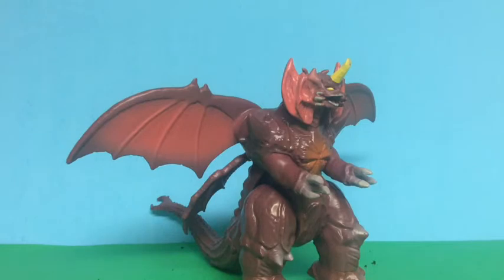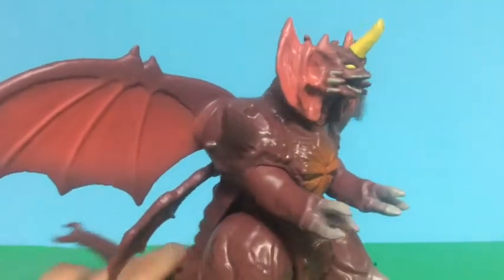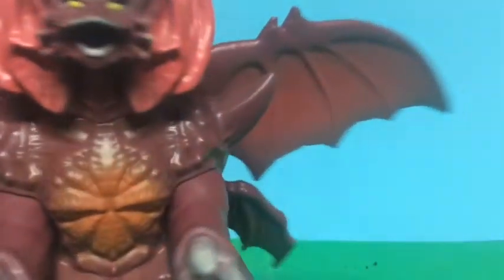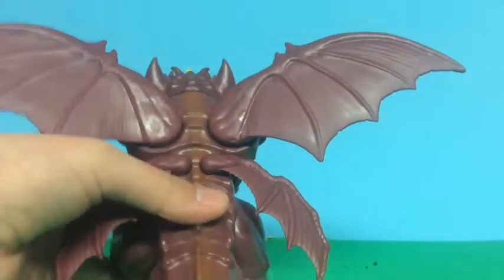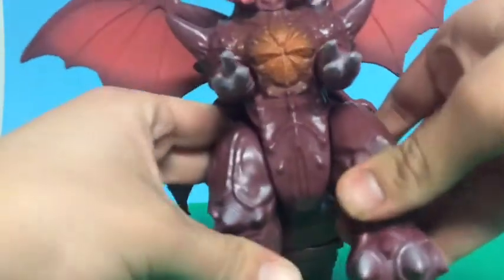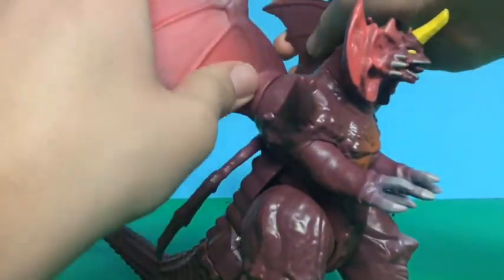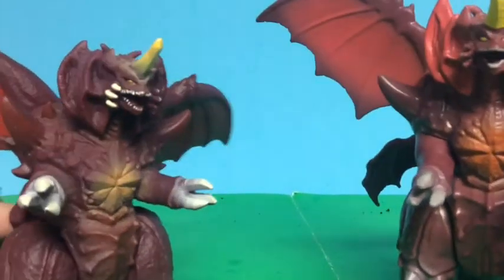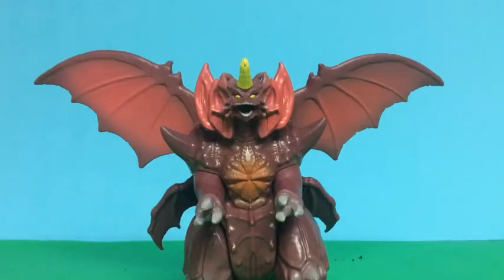Playmates Destroyah toy review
overall, this figure does not look that bad, still better than Shin and SpaceGodzilla